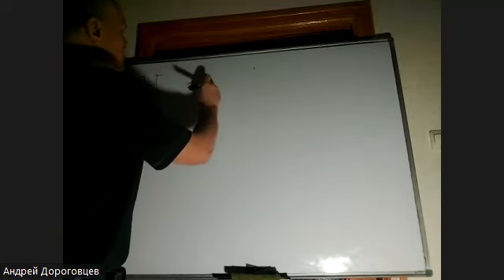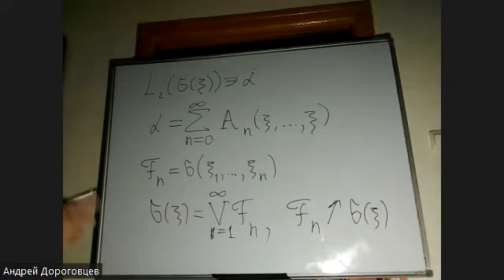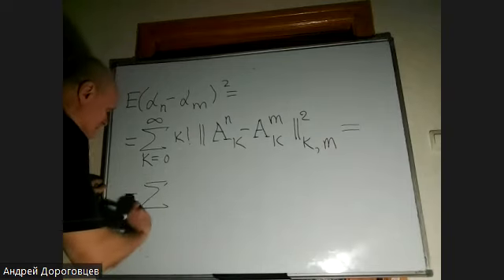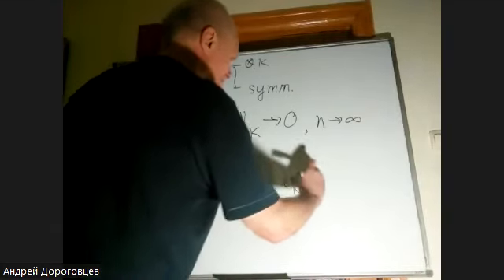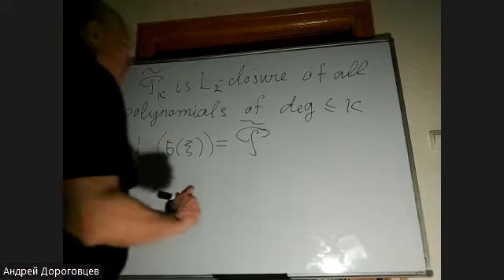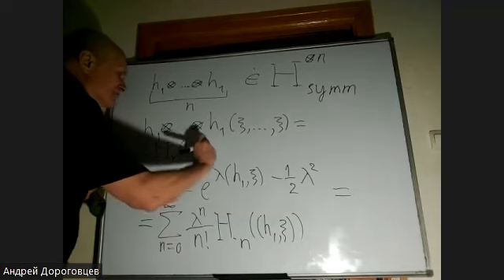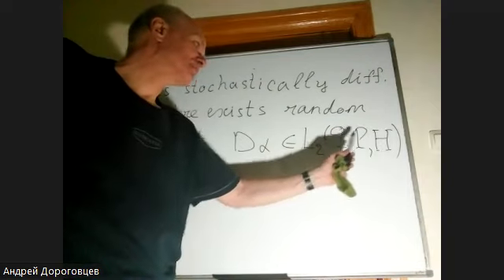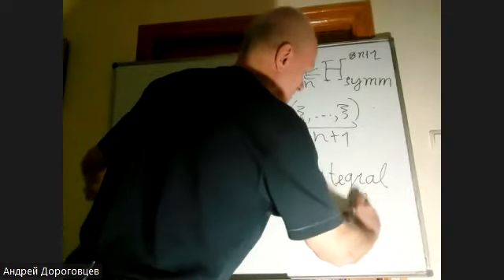Stochastic analysis. Lecture 9. Generalized Skorochod stochastic integral. Dorogovtsev A. A.